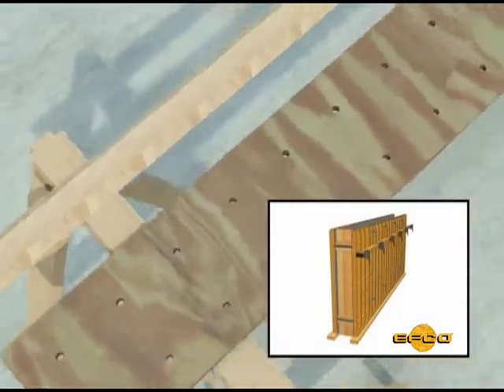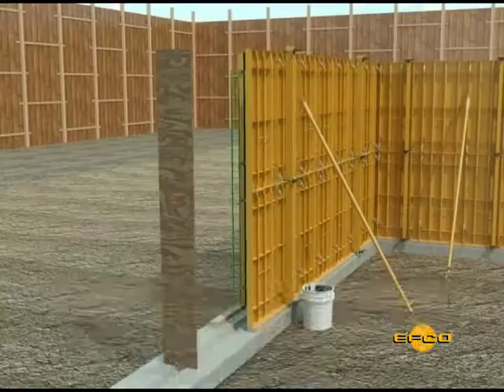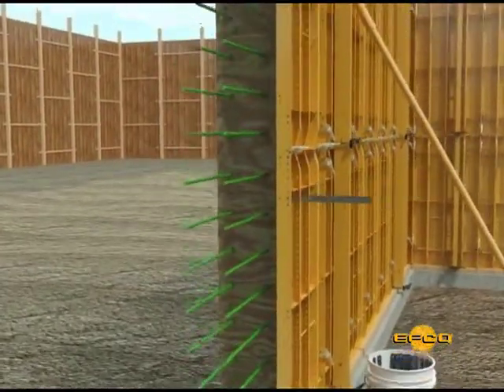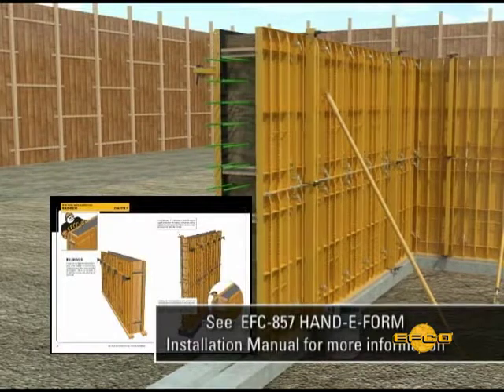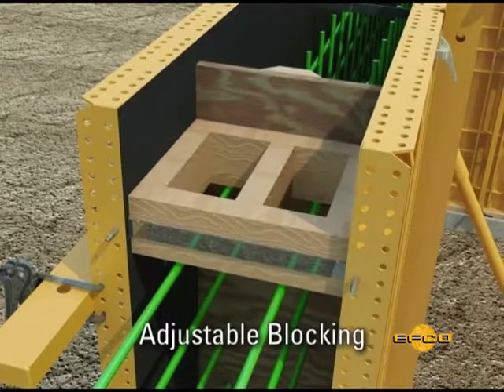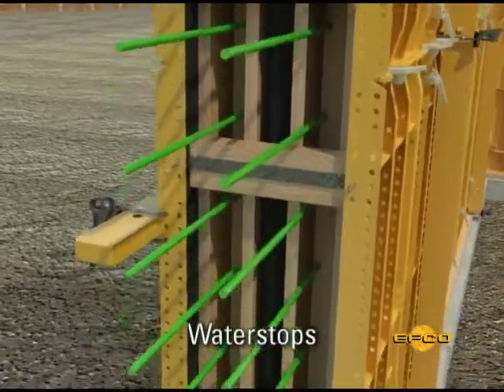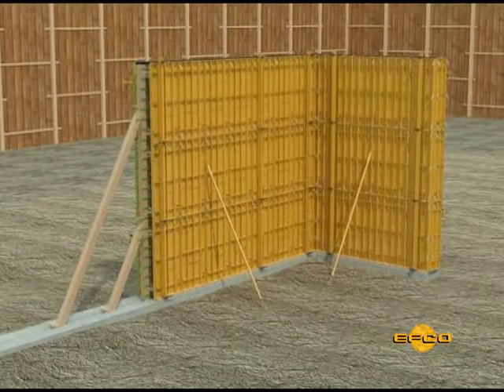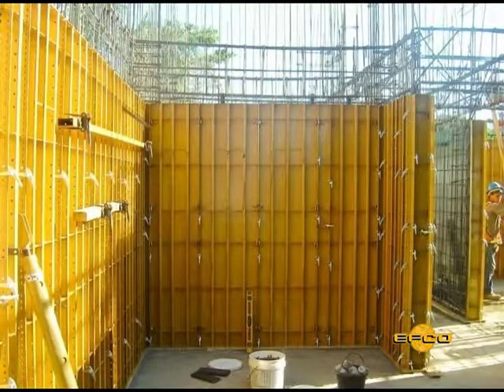Building & installing a bulkhead with HAND-E-FORM (Metric)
Bulkheads are fabricated on the jobsite with holes drilled to accommodate reinforcing steel.  Keyways are added as required.  The EFCO Spreader Tie is ideal for holding and blocking the bulkhead.